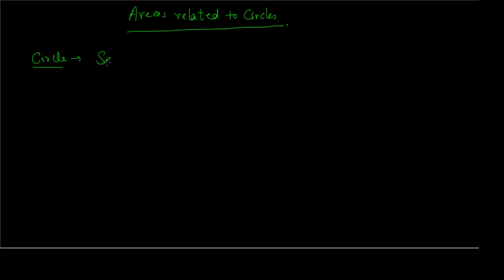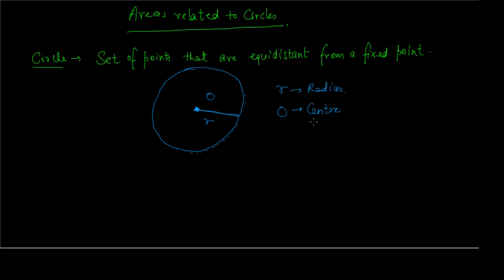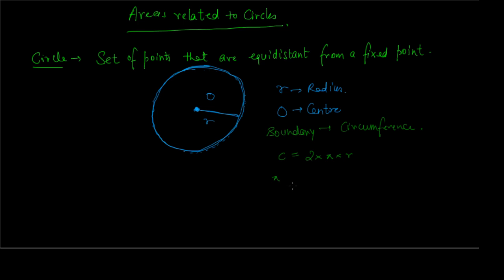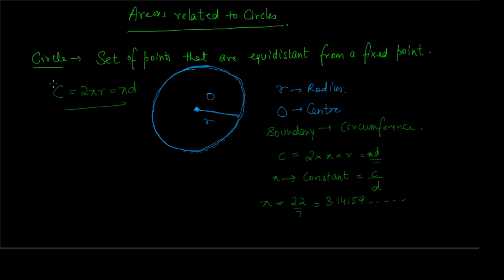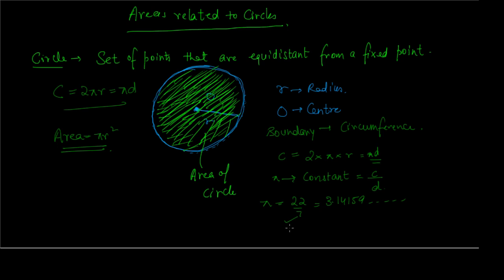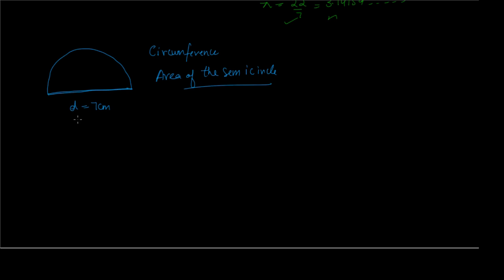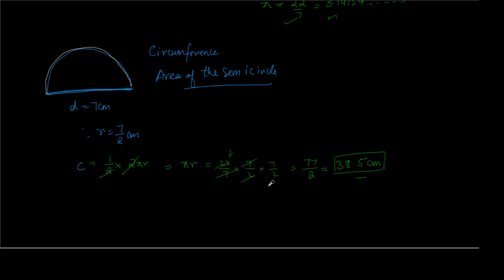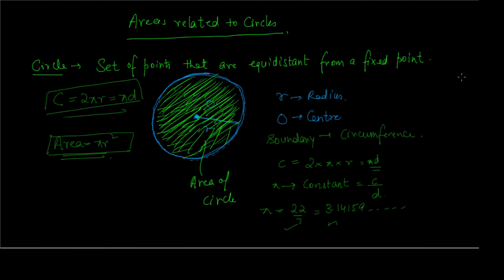Areas Related to Circles - Intro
This video lesson starts off with another video lesson on a Mathematics Chapter- Areas Related to Circles. It talks about the definition of a circle, and the area and circumference of a circle.